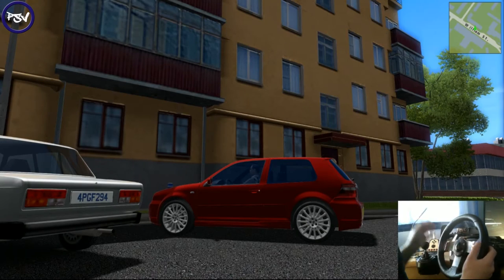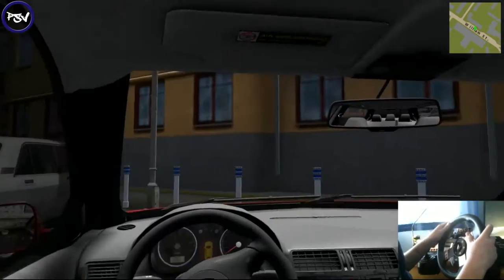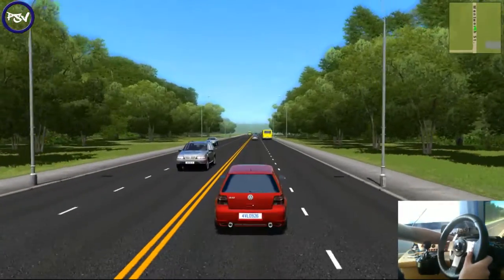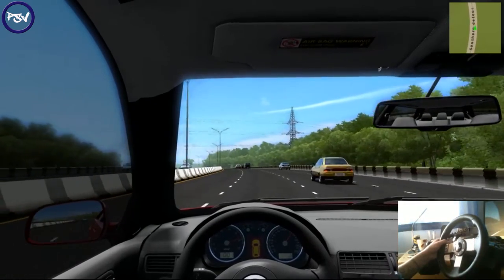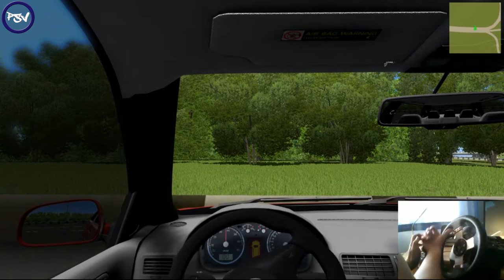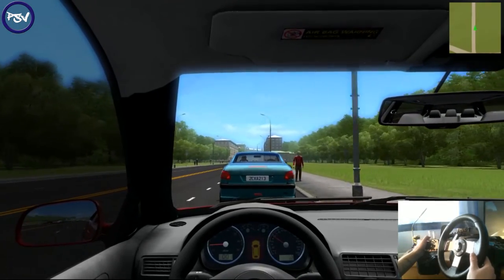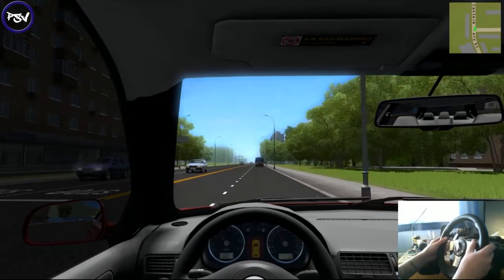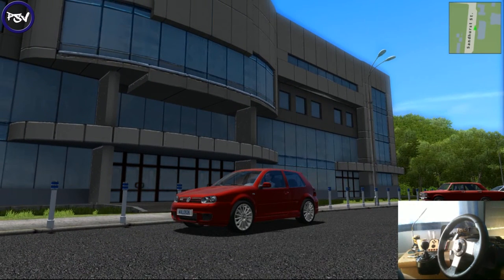City Car Driving 'Volkswagen Golf R32'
Welcome to a new game on the channel!! Today I bring you City Car Driving! This is game is a great game to play if you love driving different cars for fun!

If you want to see a certain type of car in the next video please leave the name of the car in the comment box!